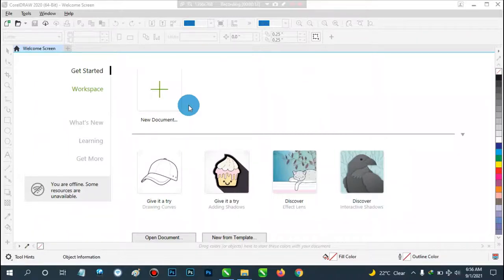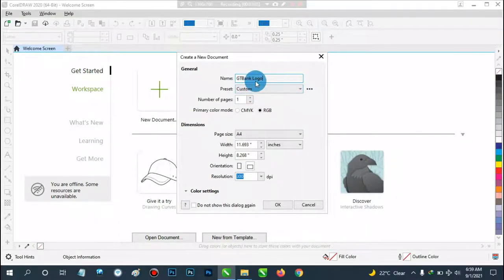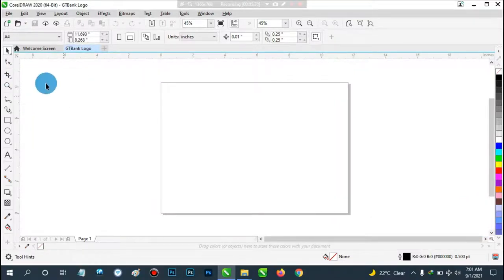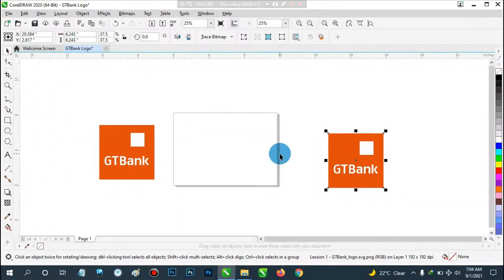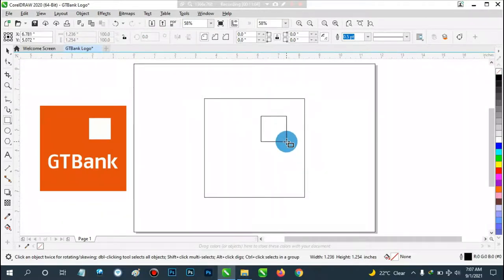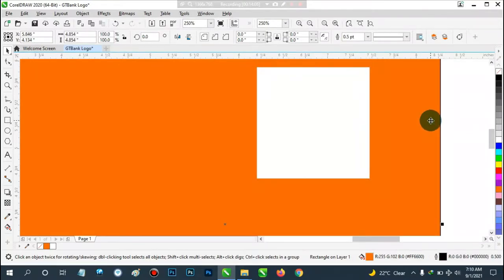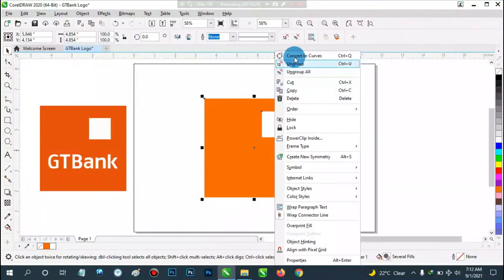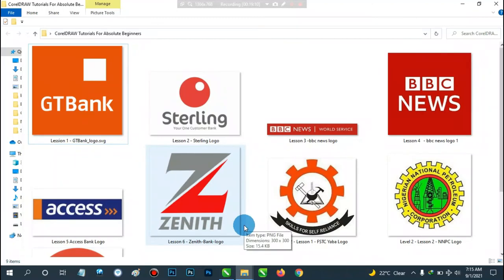GTBank Logo Design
This video tutorial is designed for CorelDraw Absolute Beginners. Meaning if you are new  to CorelDRAW and have not used it before this video can help get you started on Graphic Design journey